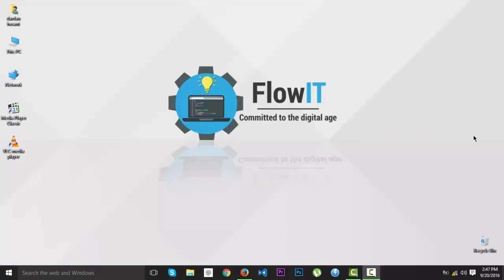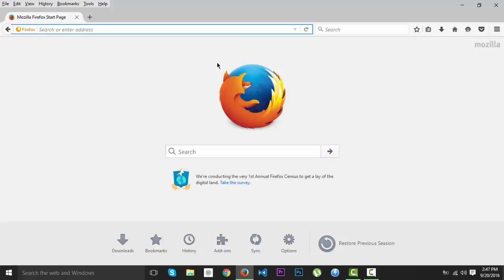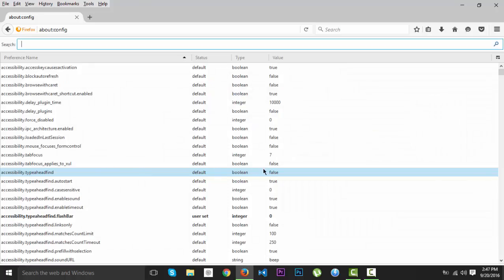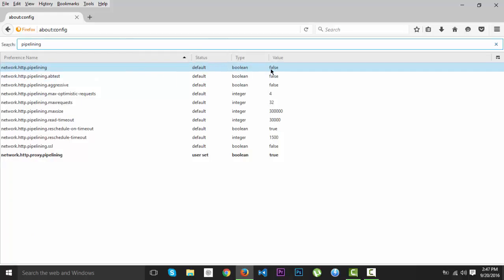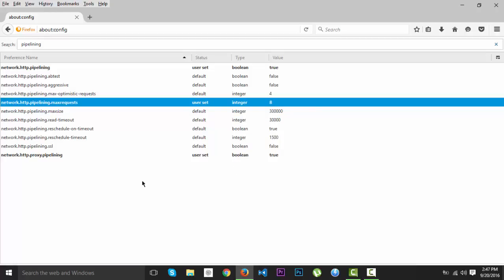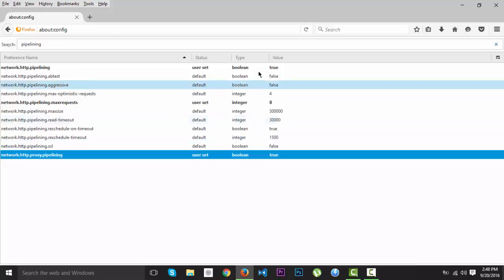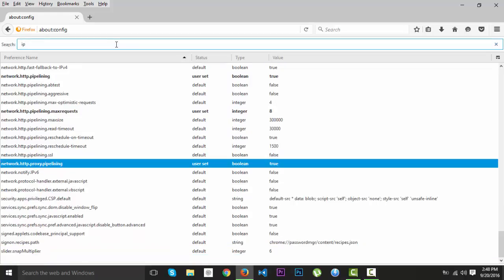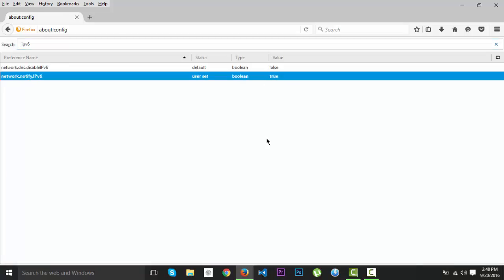How To Speed Up Mozilla Firefox (2016)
Hi guys, in this  we show you how to speed up Mozilla Firefox.